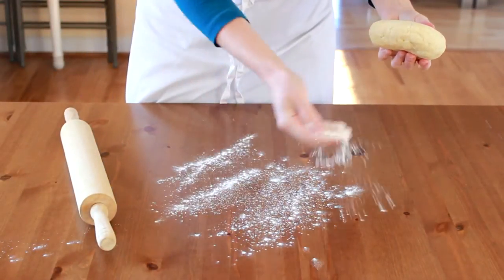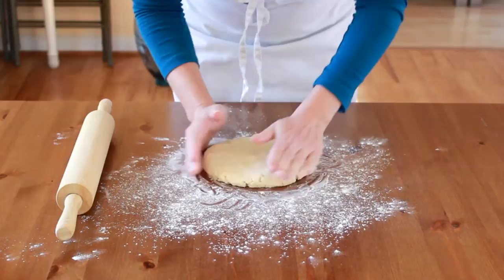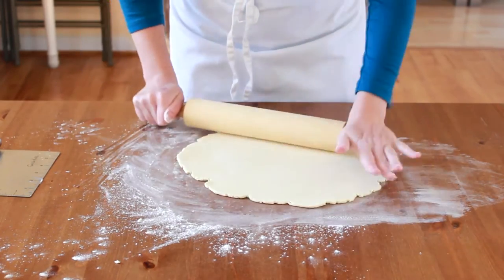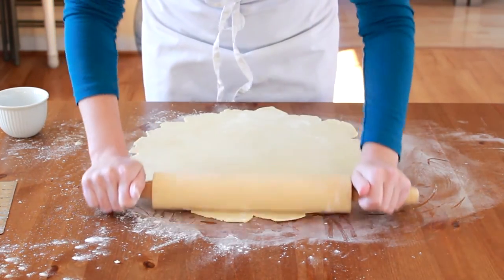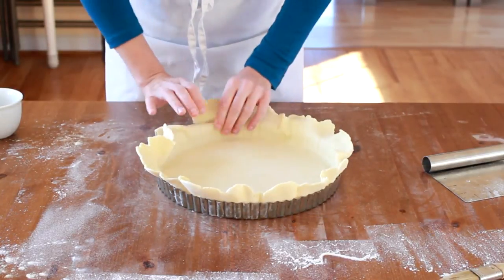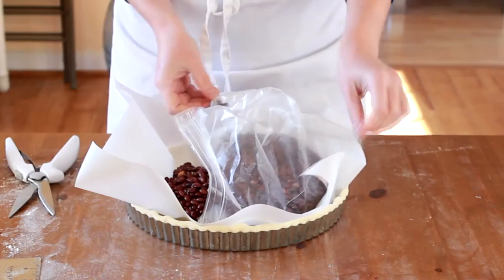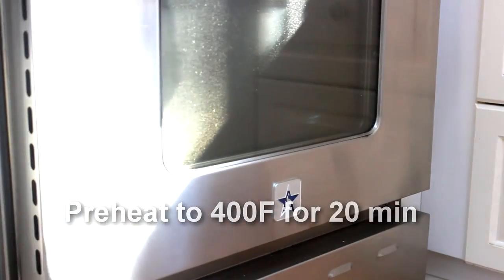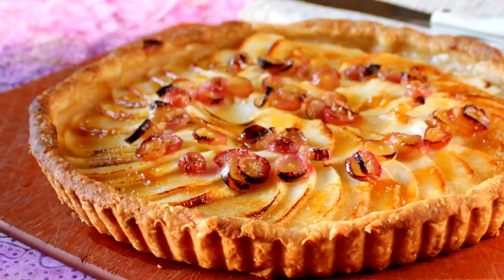Rolling Pie Dough, Blind Baking, and Unmolding a Tart